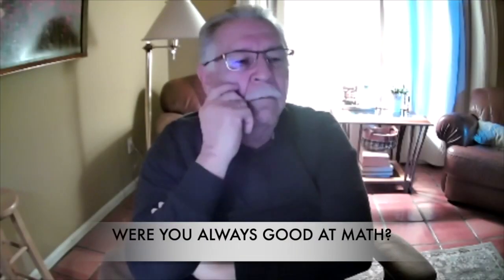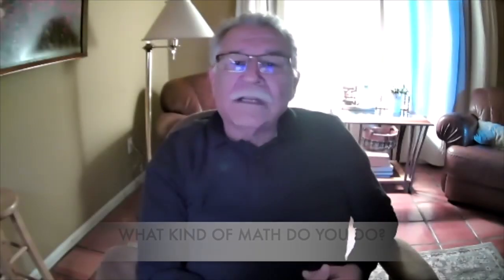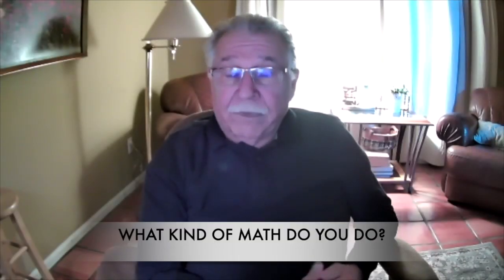Meet a Mathematician! - Dr. William Yslas Vélez!